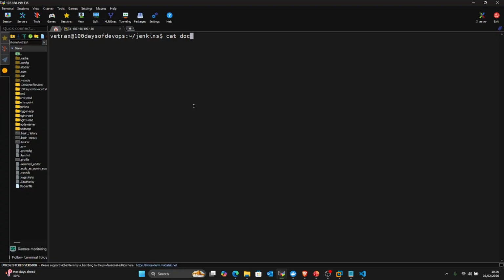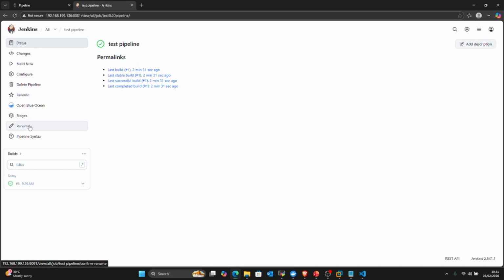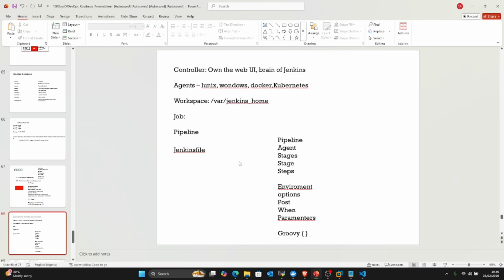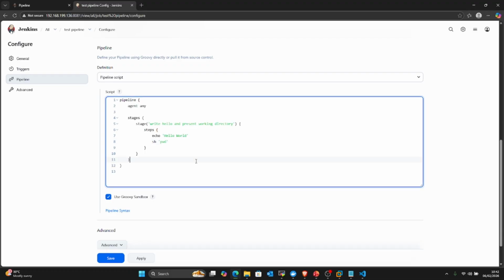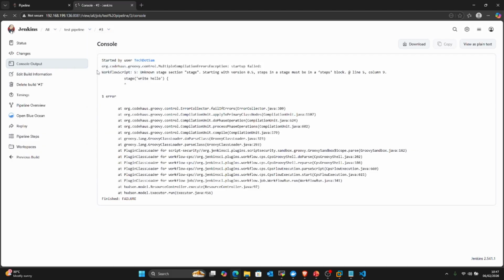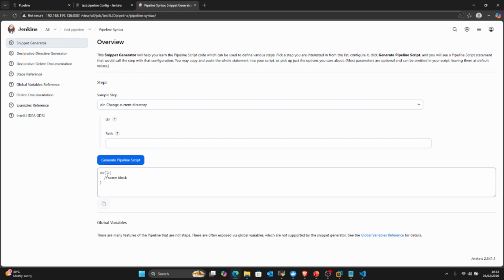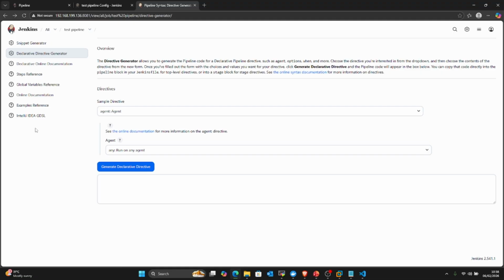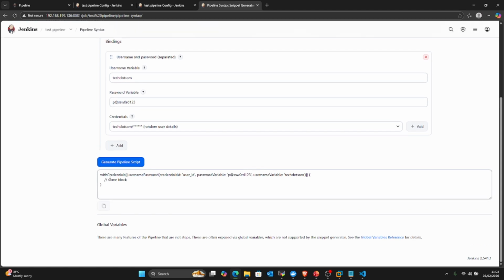Day 36 | Writing Your First Jenkins Pipeline and Understanding Pipeline Syntax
After installing Jenkins and getting familiar with the interface, today was the day to begin working with one of the most important parts of Jenkins: the pipeline itself.

why Jenkins pipelines matter in CI workflows
how Jenkins stores jobs and why volumes are important for persistence
why Jenkins setup resets if the volume is not mapped properly
what a Jenkinsfile is and how it relates to pipeline automation
the core structure of a Jenkins pipeline
that Jenkins pipelines are written in Groovy
how to create and run a simple Hello World pipeline
how to add multiple stages to a pipeline
how to debug pipeline syntax errors
how to use Pipeline Syntax Generator inside Jenkins to generate snippets faster
how Jenkins helps you build pipelines even if you are still learning the syntax

printing Hello World
showing the present working directory
understanding how Jenkins executes each stage step by step
using the console output to verify what the pipeline actually did

One important lesson from today was this:

You do not need to memorize every Jenkins syntax from the beginning.
What matters is understanding the structure, knowing how stages fit together, and learning how to use Jenkins tools to guide your workflow.

This was a foundational day because pipelines are where Jenkins starts becoming practical, not just theoretical.